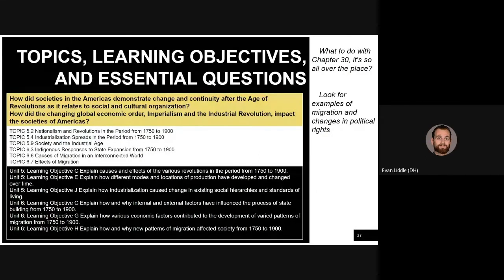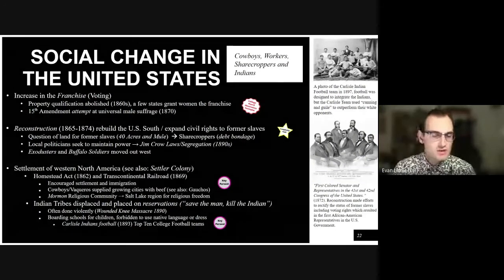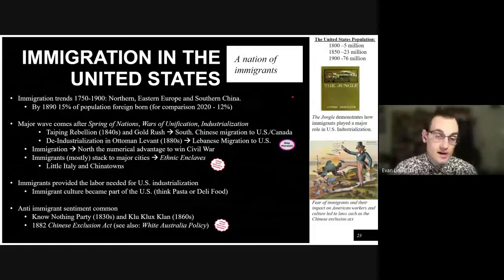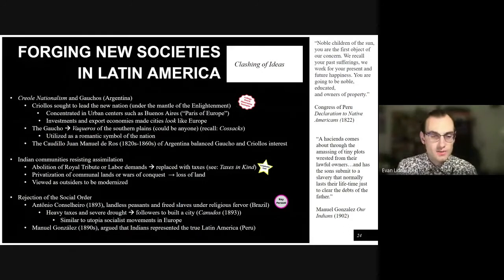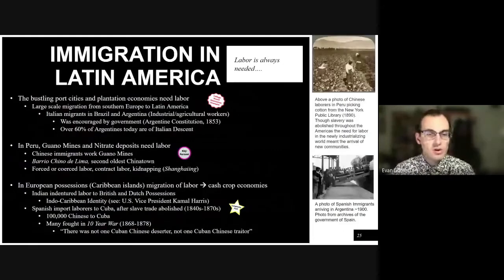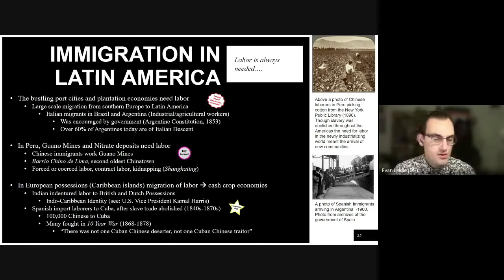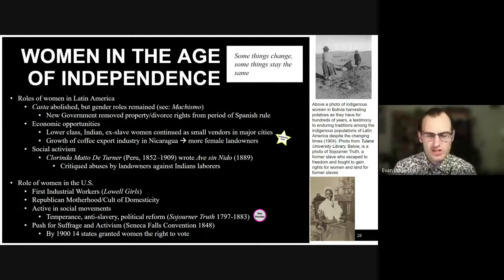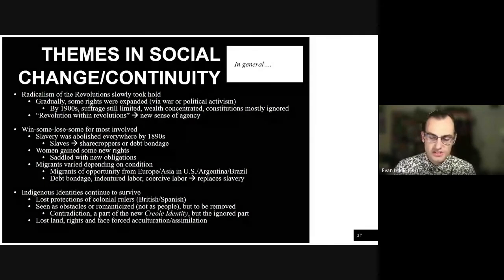New Societies in the Age of Independence (AP World History Unit 5 / Unit 6)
In this video, Mr. Liddle explores the social and cultural changes in the Americas up to 1900 including immigration of Chinese and Italians, the creation of Ethnic Enclaves, Reconstruction in the United States,  Antônio Conselheiro in Brazil, and the struggles of the Indigenous peoples such as the Wounded Knee Massacre. The information presented here is aligned with AP World History: Modern course description.

This topic is very broad and this is a short introduction. The information presented here is aligned with AP World History: Modern course description covering Topic 5.2, Topic 5.4, Topic 5.9, Topic 6.3, Topic 6.6 and Topic 6.7 this video is designed to reflect or expand upon Chapter 30 of the textbook Traditions and Encounters 4th edition or newer.

There are two factual errors and they are corrected on screen

0:00 - Into
0:20 - Essential Questions
0:40 - Social Change in the United States up to 1900
5:10 - Immigration in the United States
7:20 - Forging New Societies in Latin America
11:50 - Immigration in Latin America
14:05 - Women in the Age of Independence
16:20 - Social Change and Continuity in the Age of Independence